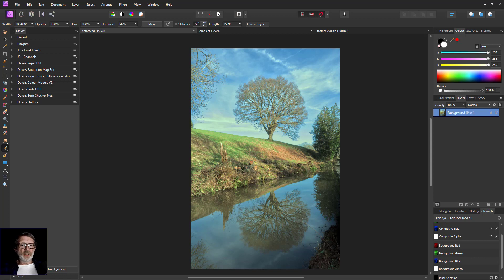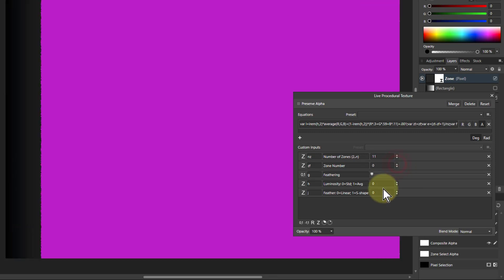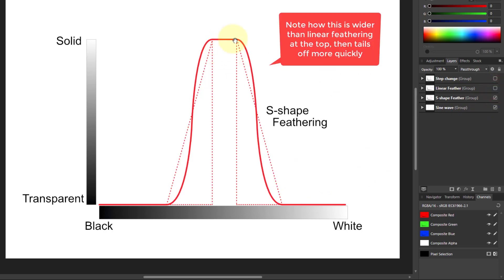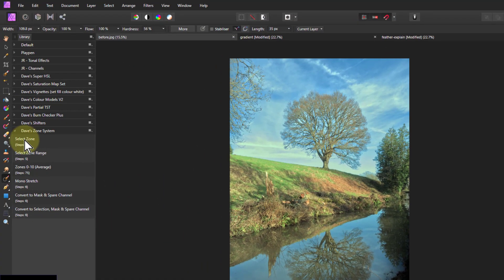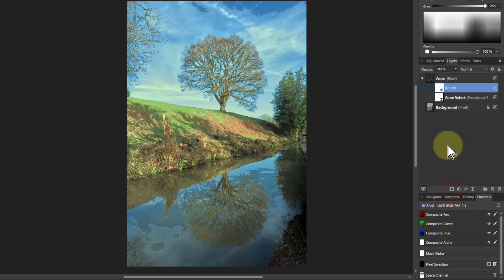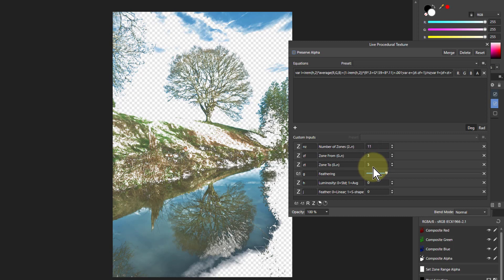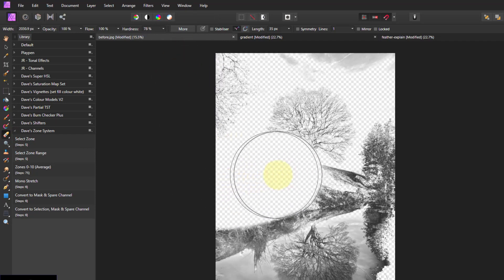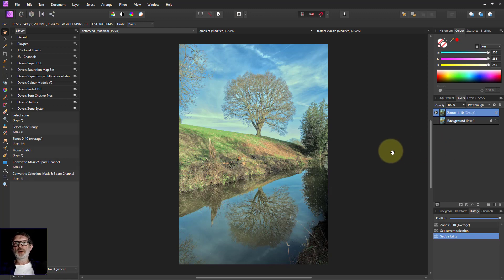Free Zone System Macros for Affinity Photo, including Select, Feather and Convert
Here are macros that should prove extremely useful if you are going to be working with any zone system, where you break up the image into areas of luminosity for separate adjustment.

They allow you to define the number of zones, select individual zones or ranges of zones, then feather and either edit directly or convert these to a mask or spare channel.

The web page for this video is here (with links to related videos)